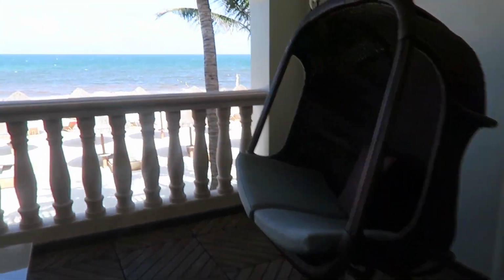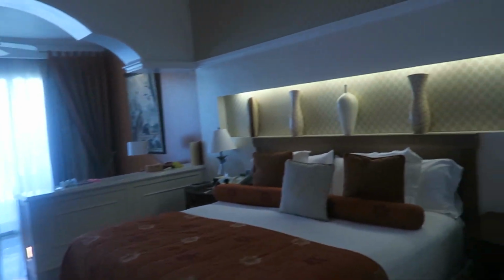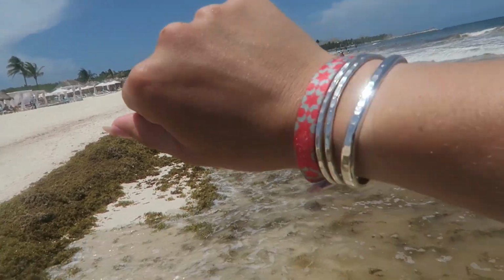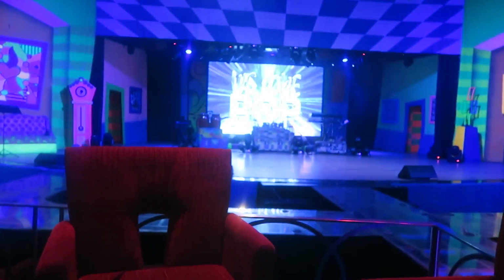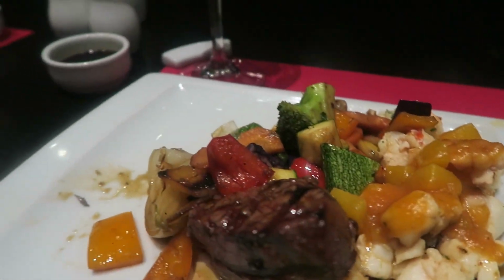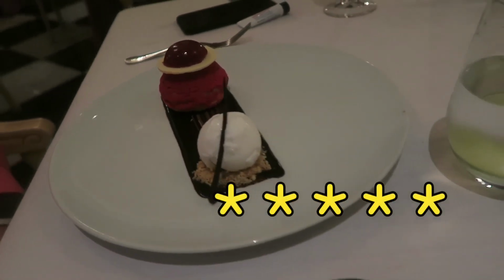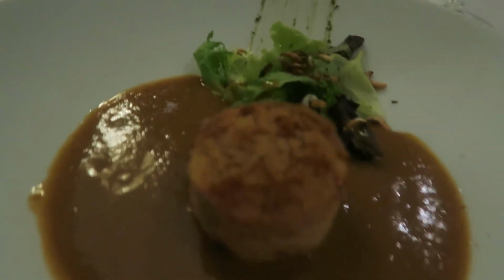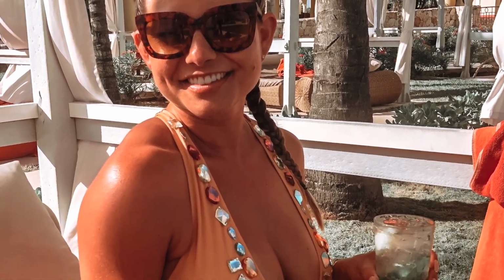IBEROSTAR GRAND PARAISO RESORT TOUR & FOODIE VLOG 🌴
Let me take you around the Iberostar Grand Paraiso in Cancun Mexico! I'll also share with you the food we ate and what restaurants we liked best!

Lots of my every day used items you can find on Amazon

Vlogging Camera
Toddler Pod
Baby Pod
Lactation Plus
Toddler Carseat
Infant Carseat

I appreciate all of your support to my channel that allows me to receive new items and try out new brands to share with you!